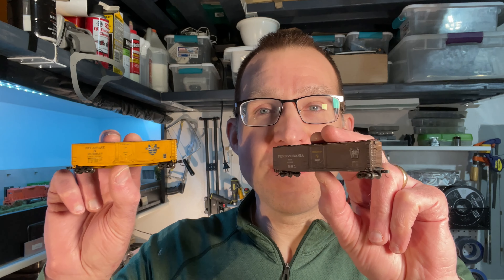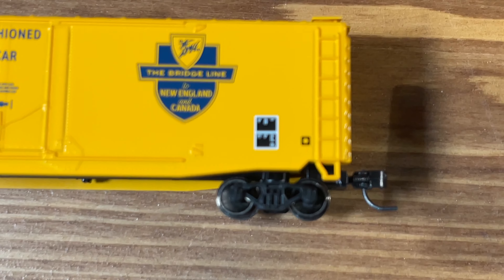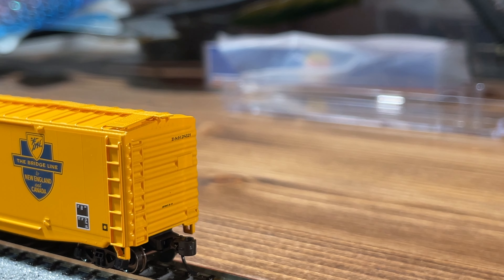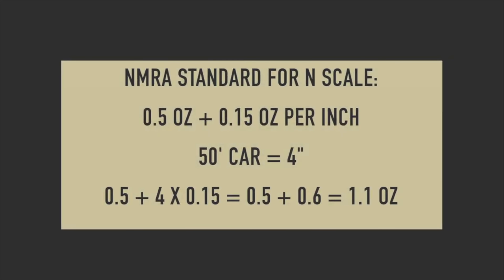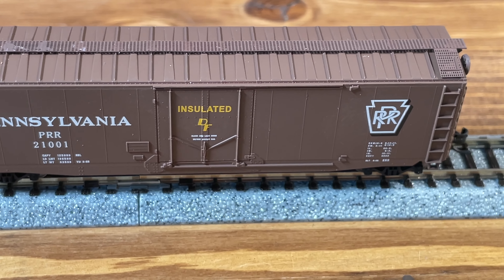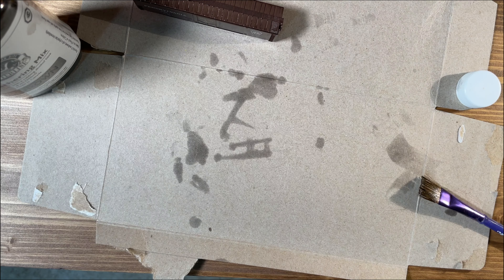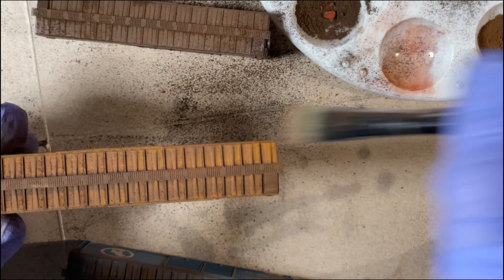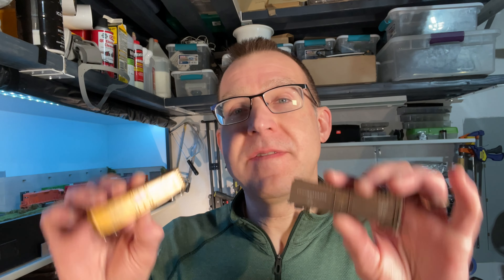Athearn N 50' PS-1 Boxcars Plus 5-Minute Weathering!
A look at some new Athearn N scale 50' PS-1 plug door boxcars plus an easy 5-minute weathering technique.

Testors Dullcote

• 18-135 Zoom
• Rhode Video Micro
• Phone 12 Pro
• Video editing with Final Cut Pro on 13" Macbook Pro